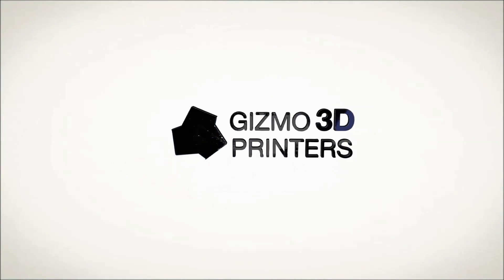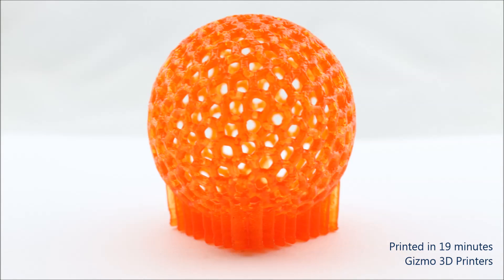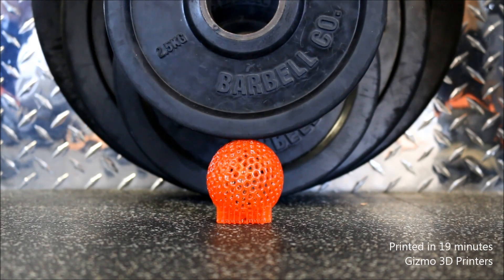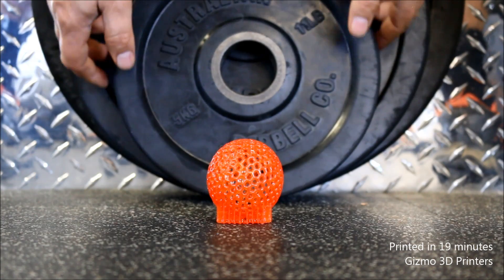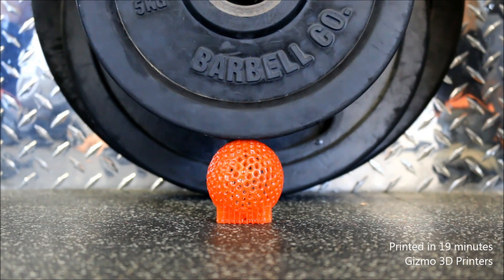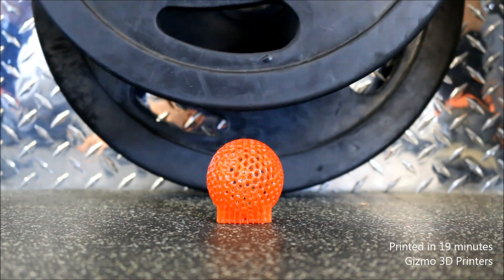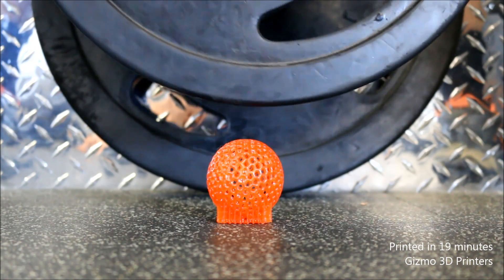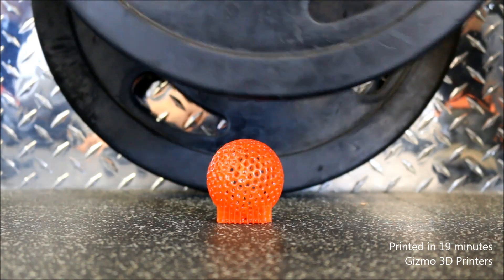Gizmo 3D Printers | Strength test of a model printed with our continuous printing method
In this video we are testing the strength of the model we printed in our previous video.

How much weight do you think it will take to break it?

The model was printed with Fun to Do Industrial blend which you can purchase on our website.

The item printed in 19 minutes using our continuous printing method. Parts need to be hollow for continuous printing to work. We used a feature in our control software, Gizmetor, to hollow the layers while slicing.

What's exciting about this demonstration is it proves that a part printed using continuous printing that was designed correctly can still be very strong.